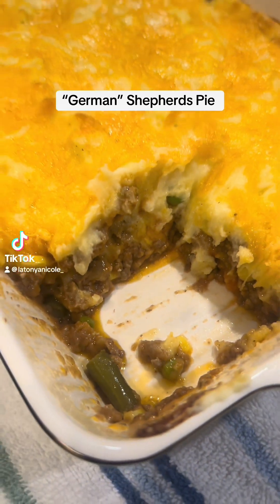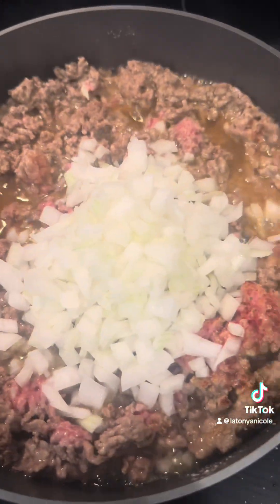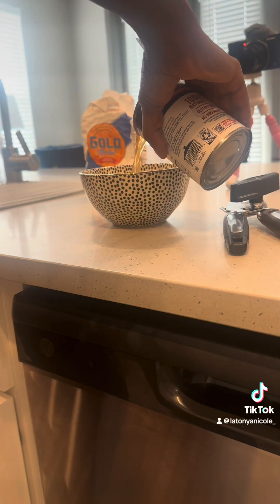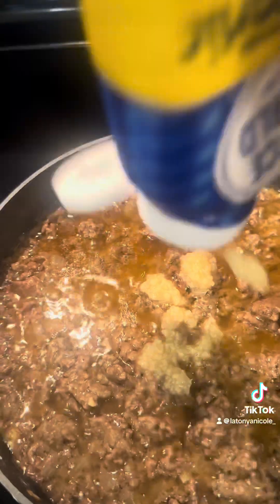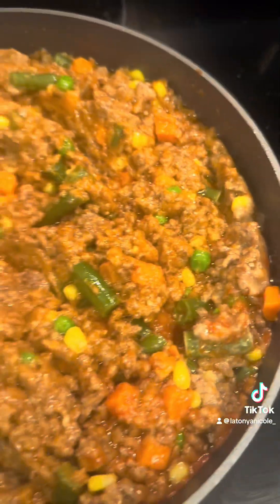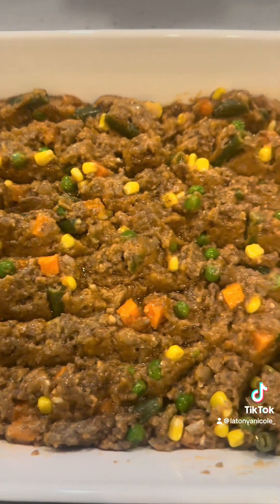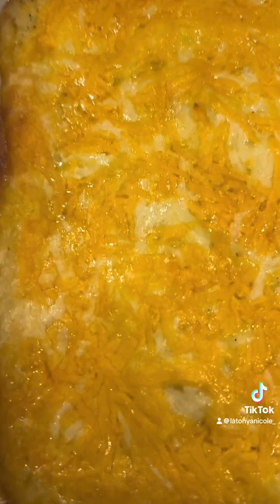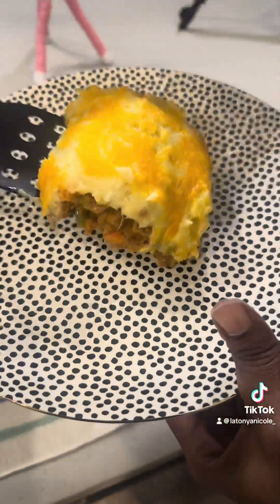FIRST ATTEMPT COOKING SHEPHERDS PIE 🤦🏾‍♀️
Shepherds pie and I’m gon have to run it back because I can do BETTER! I just know it…..